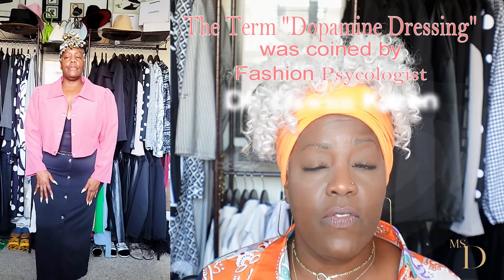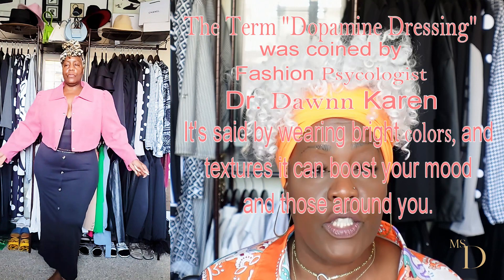SHEIN FALL HAUL | FALL FASHION OVER 50 | AND. MY LAST TIME SHOPPING WITH THEM | MAYBE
ColorBlock Crop Top & Pencil Skirt  | SOLD OUT
Allover Satin Print Wrap Dress (4x)
Stripped Drop Shoulder Shirt Dress (4x)
Heart & Geo Cut Out Front Shirt Dress (4x)
High Waist Raw Trim Flare Leg Jeans (4x) Faux Leather Wide Leg Pants (4x)
Curved Hem Faux Leather Shirt (4x)
Puff Sleeve Peplum Faux Leather Jacket (4x)
Button Front Pencil Skirt (4x)
Knot Side Zip Up Hoodie (4x)
Puff Sleeve Crop Jacket (4x)
Lantern Sleeve Zipper Jacket (4x)
White Flare Heel Booties (11)
Flap Detail Crop Jacket (4x)
Flap Pocket Buckle Tape Crop Jacket (4x)
Ruffle Trim Crop Tube Top (3x)
Floral Paisley Print 2pc Set (5x)

| My Measurements |
Tops | 18\20
Bottoms |  18\20
Dresses | 18\20
Shoes | 11